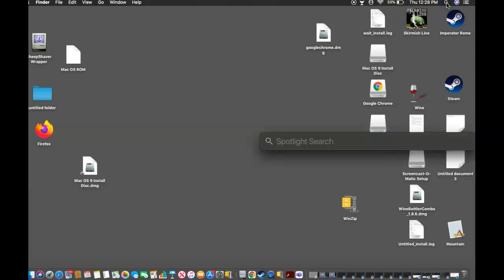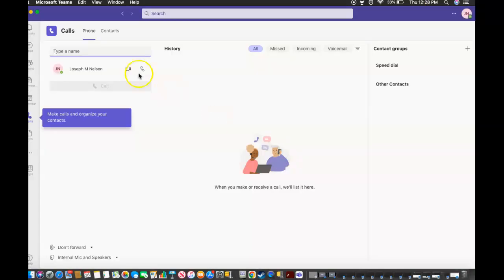Microsoft Teams Tutorial